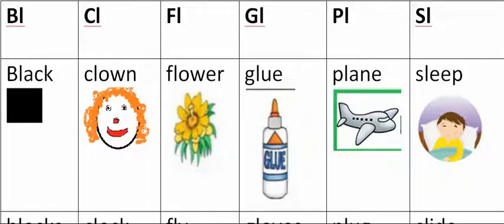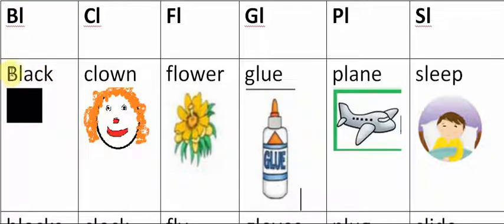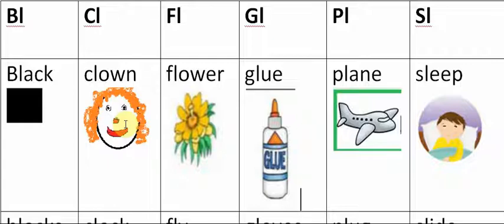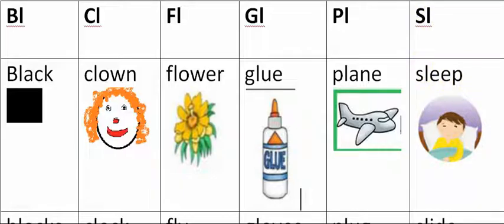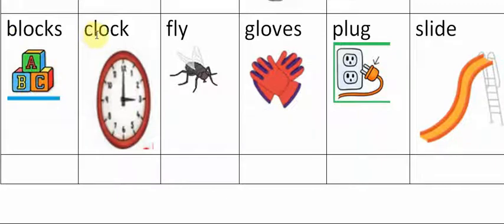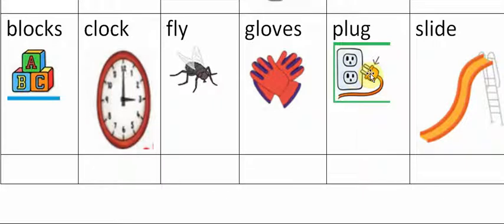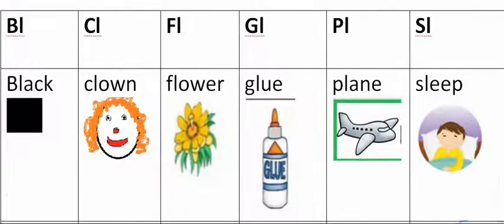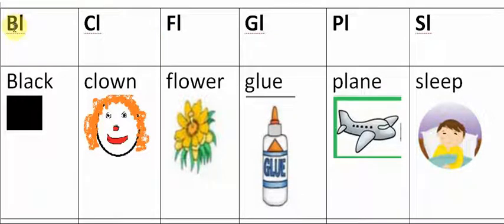Blends 'l'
Bl, cl, fl, gl, pl and sl